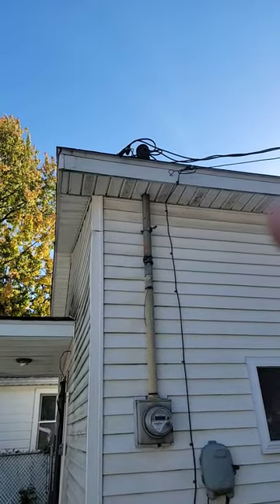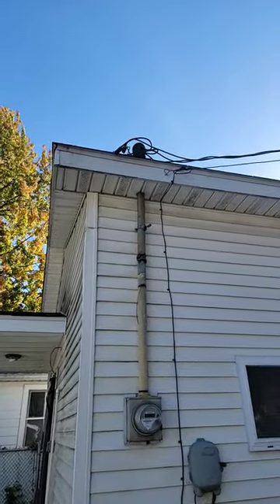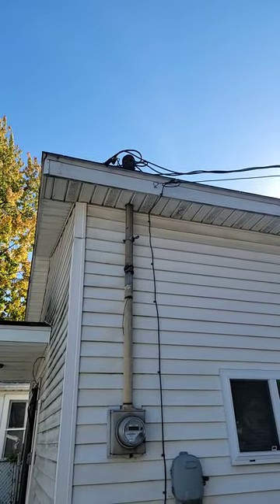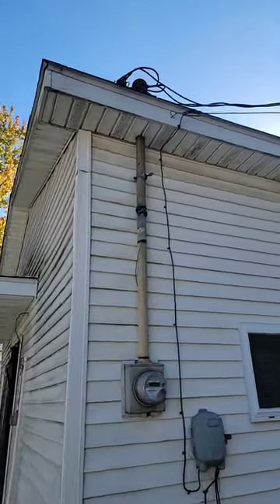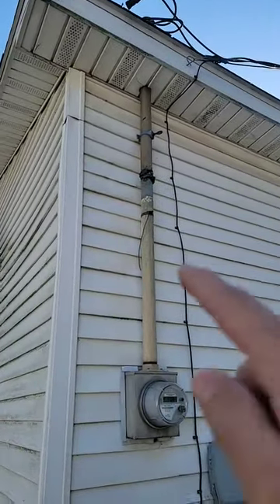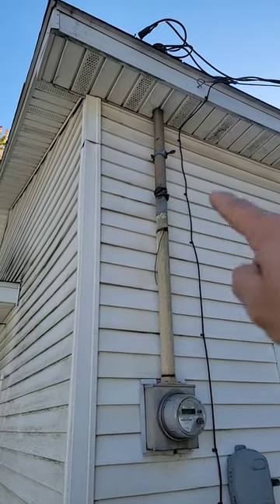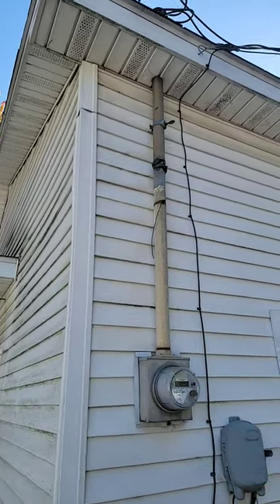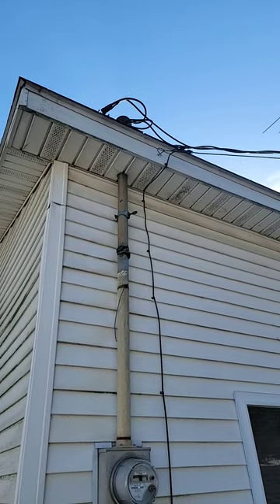Roof Riser Pole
Roof riser pole is way too low! So low that the head is at the roof deck! If you look at the part of the riser pole below the soffit, you can see the old tar line indicating that someone took a section out and lowered it down.